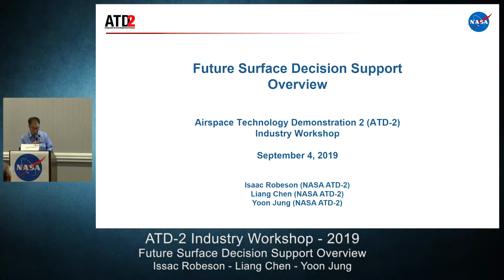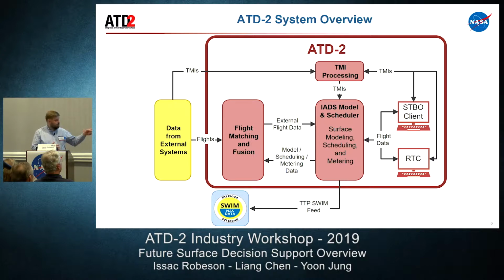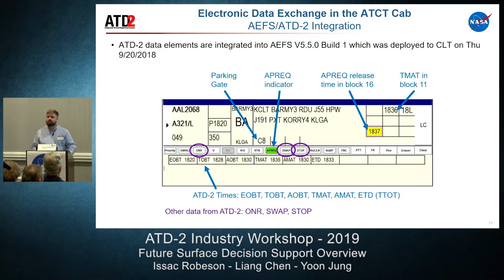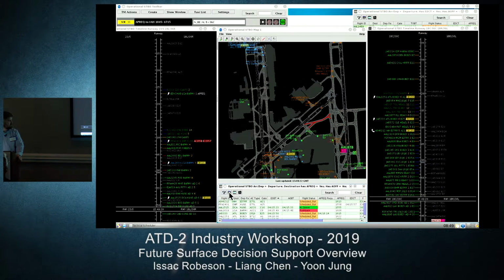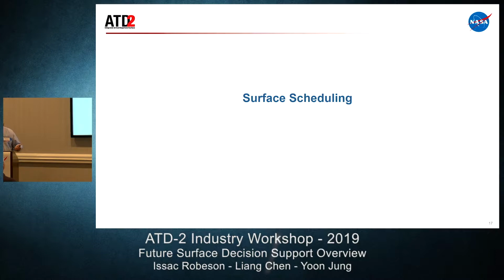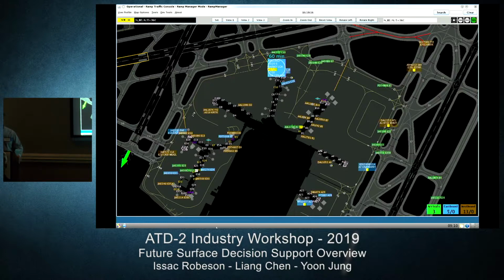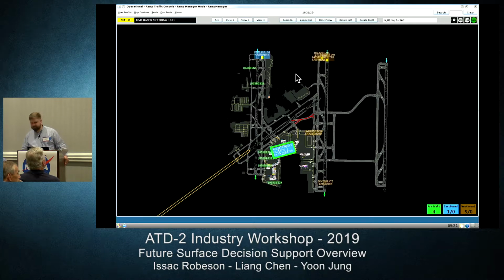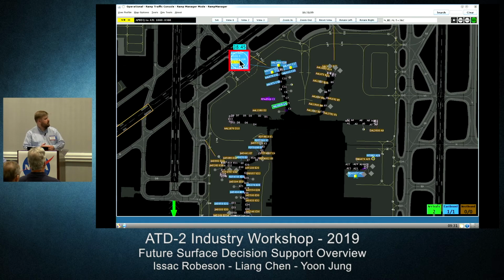ATD-2 Industry Workshop - 2019 - BREAKOUT 1B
Future Surface Decision Support Overview